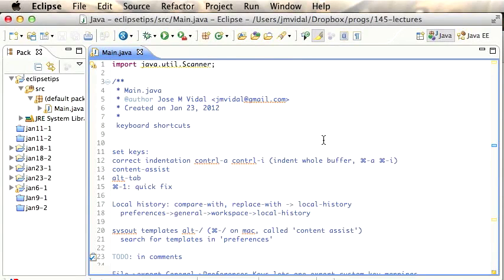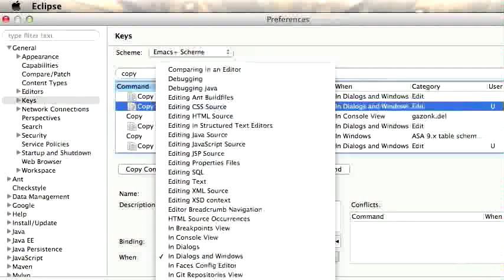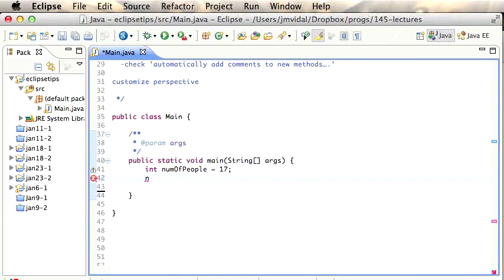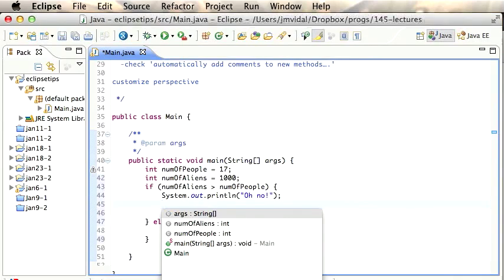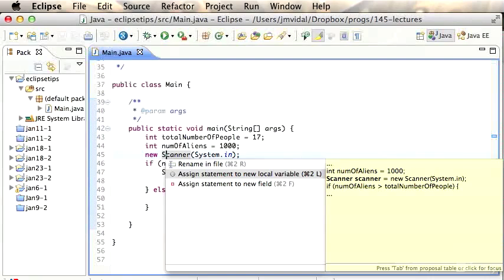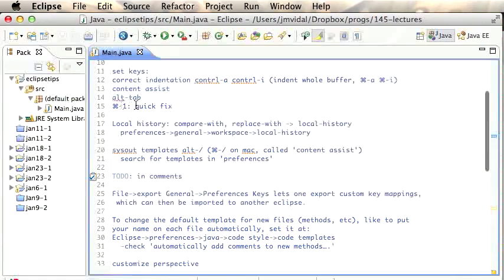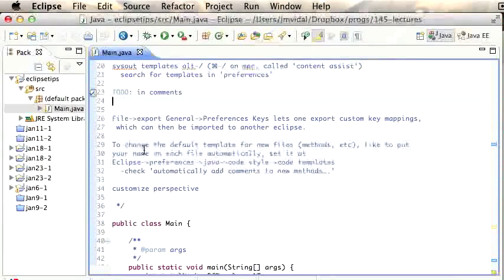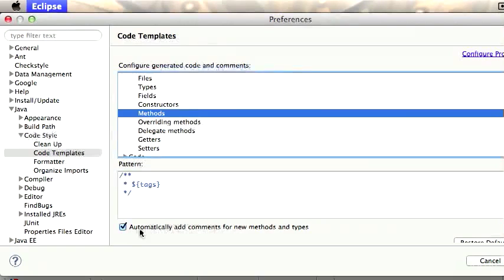Eclipse Tips and Tricks for Java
Here the best Tips and Tricks for Eclipse (Java)